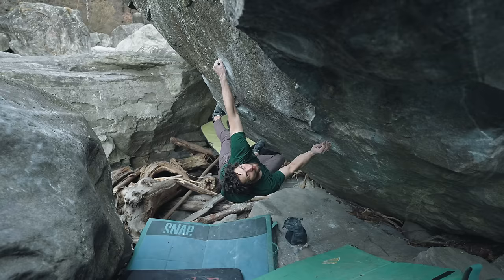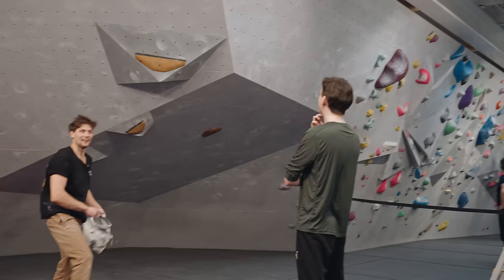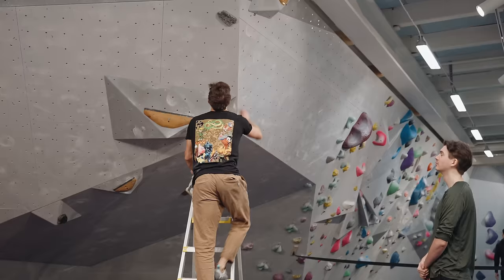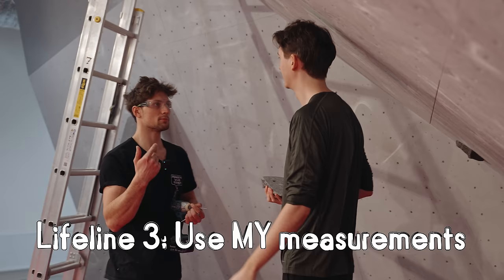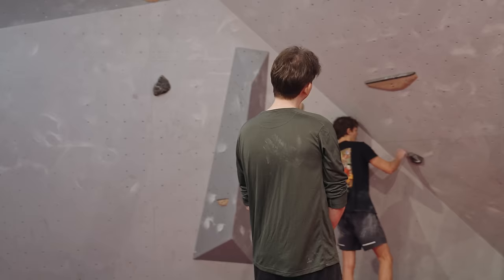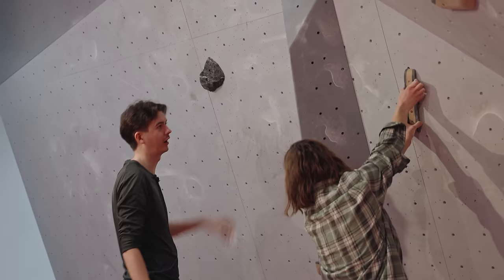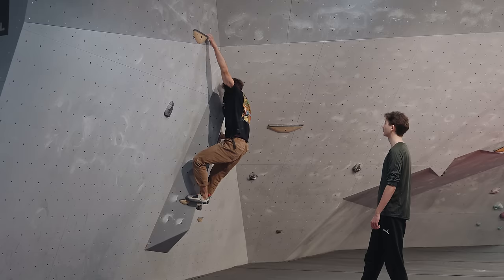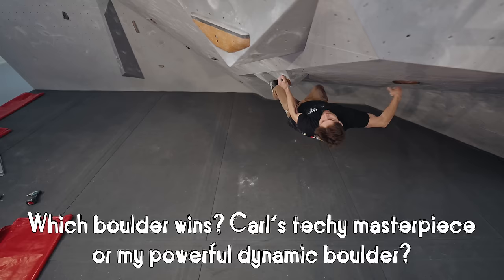Beginner Climber Creates A Masterpiece For Pro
Massive thank you to Carl Montgomerie for joining me on this adventure and setting this majestic boulder. Be sure to check out his game "Sonder" on steam!

My gear:
Favorite shoes

Everything shot on Sony A7SIII with Tamron lenses.

Any support is incredibly welcomed and appreciated. You all make the content happen!

Filmed by Cordelia MJ
Edit by Emil Abrahamsson